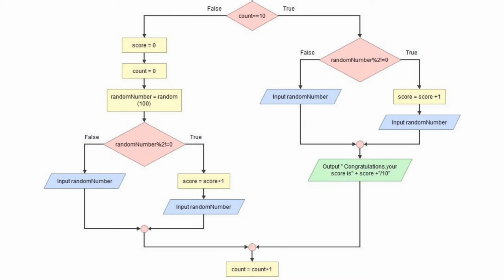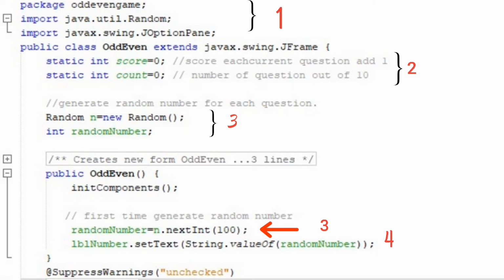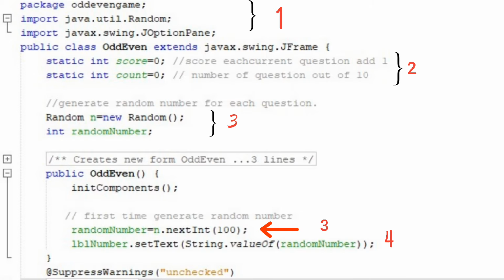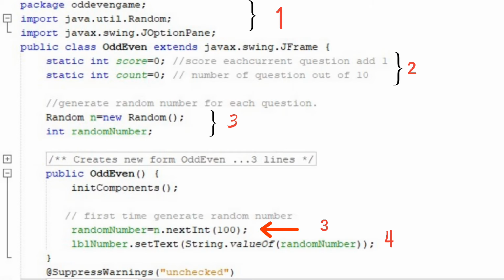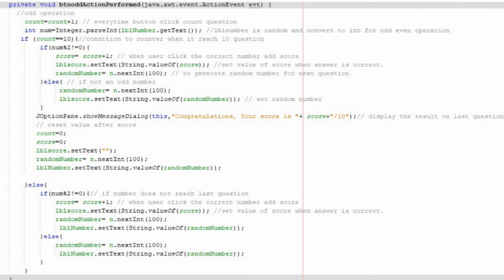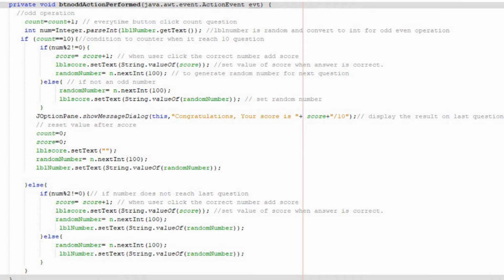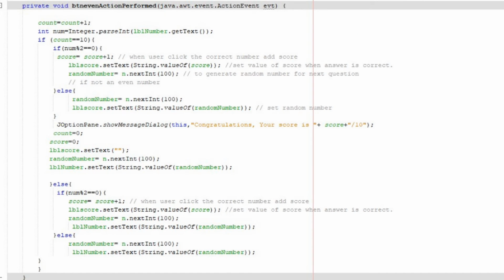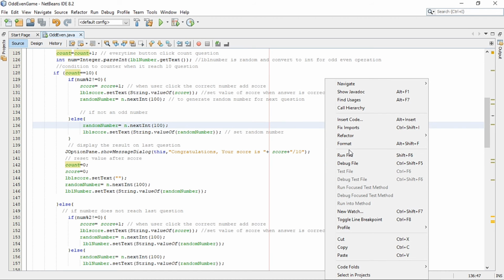Odd Even Game.